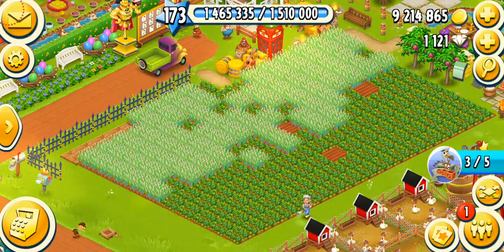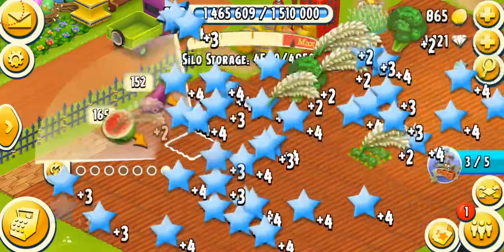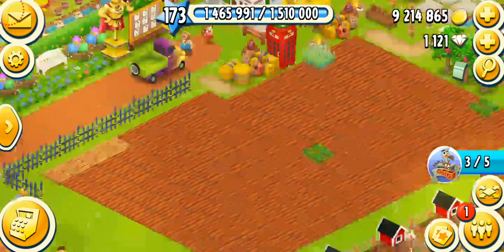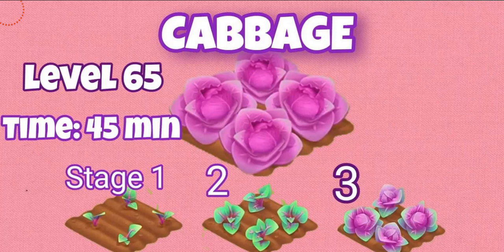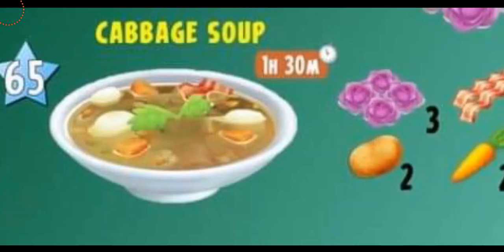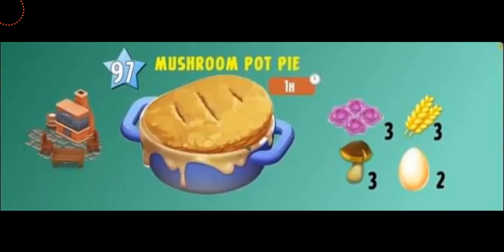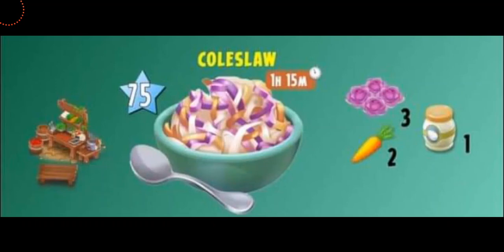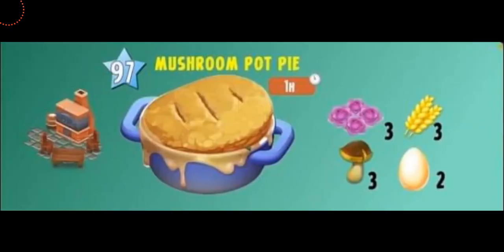Hay Day Sneak Peek - New Crop Cabbage & Products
Hey FARMERS! This is the sneak peek 3 for upcoming Spring update in Hay Day!

We will be getting a new crop and some new products as well! Hope you all enjoy!